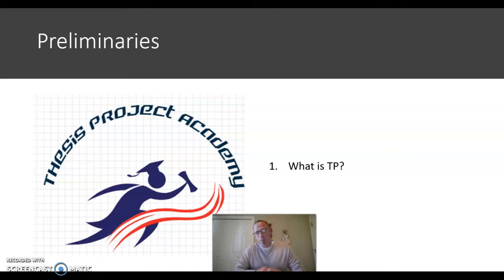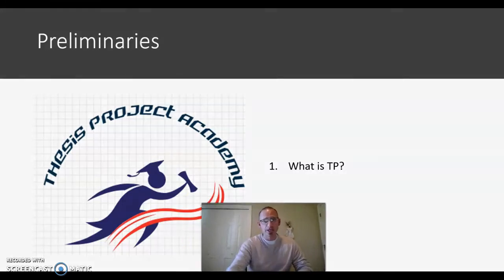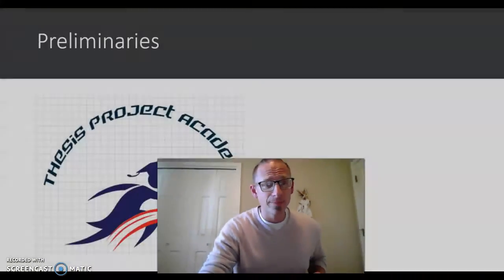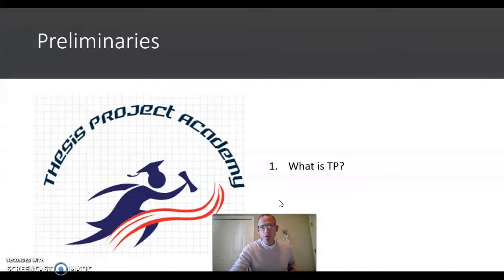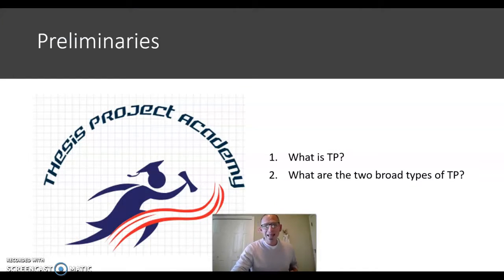Thesis Project Academy Video 1 pt 2 Introducing Preliminaries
This second part of video one finishes the explanation of preliminary thesis project materials